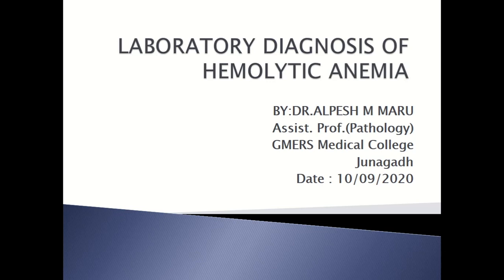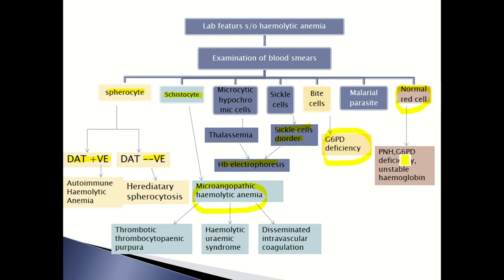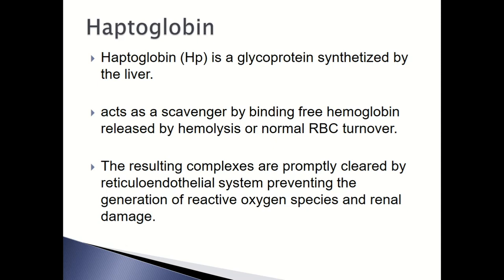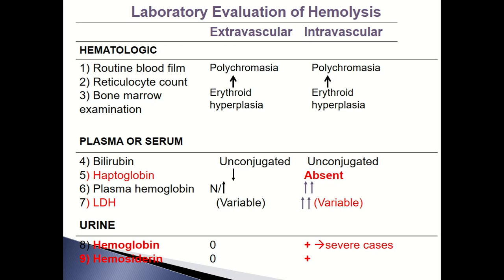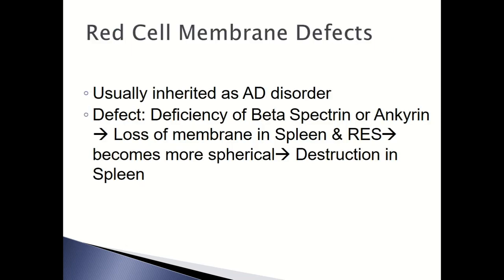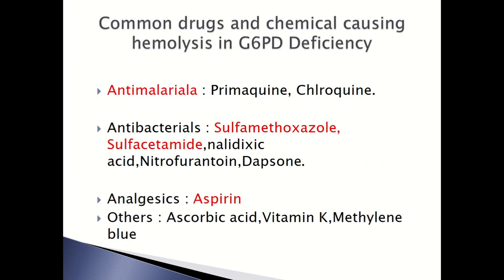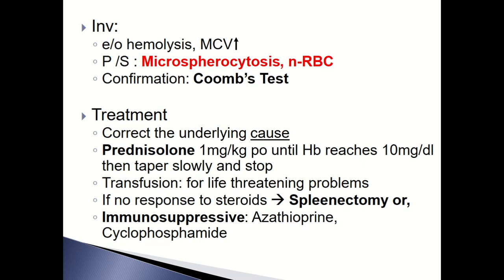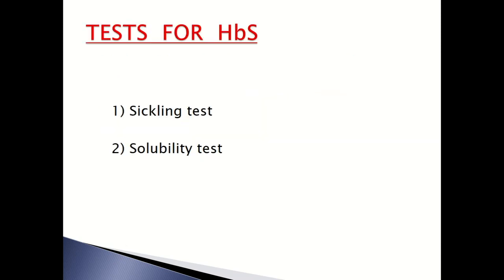Classification &Lab Diagnosis of Hemolytic anemia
Pathology Video Lec